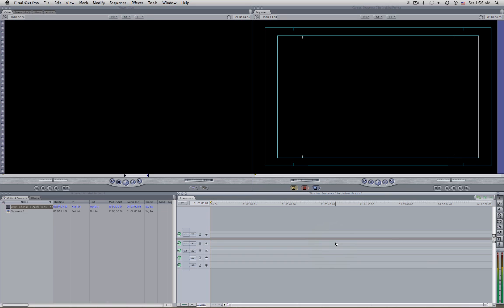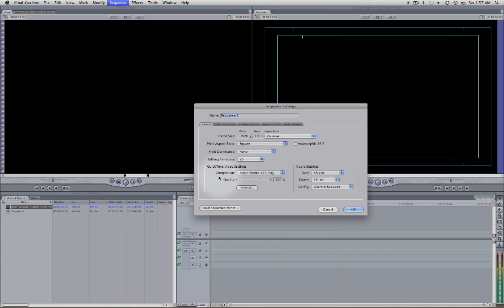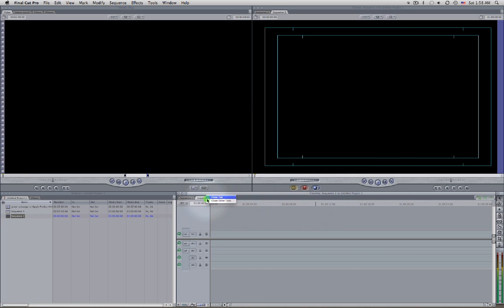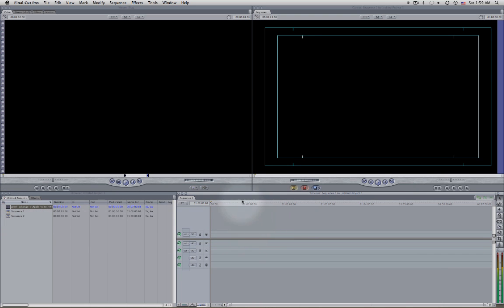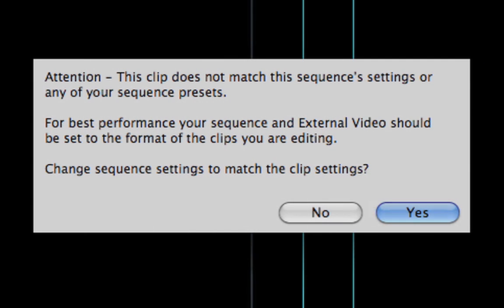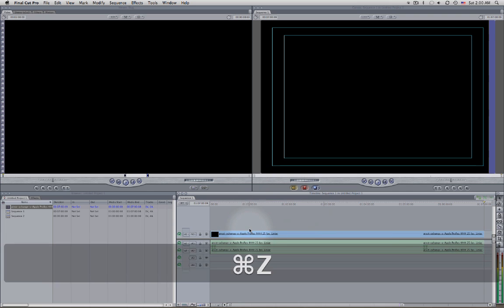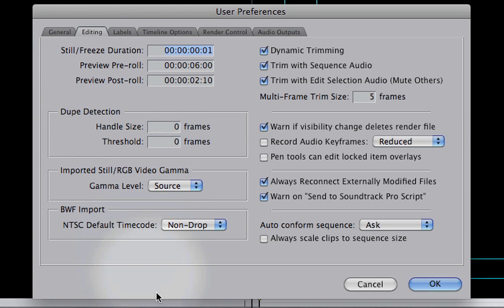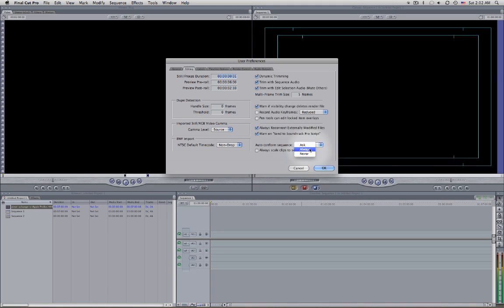Auto Conform Sequence